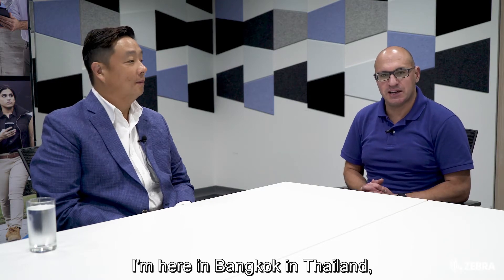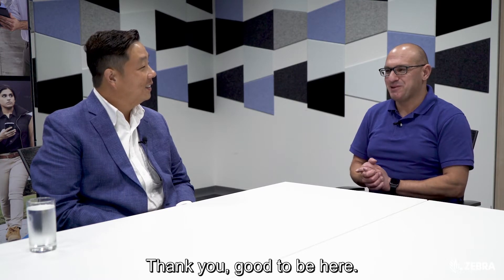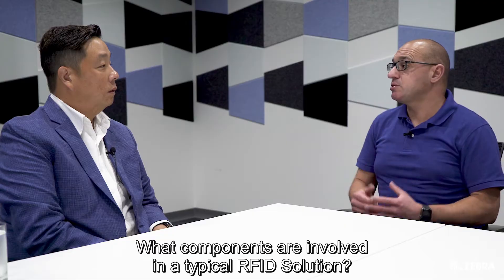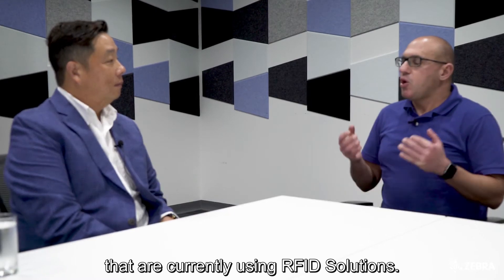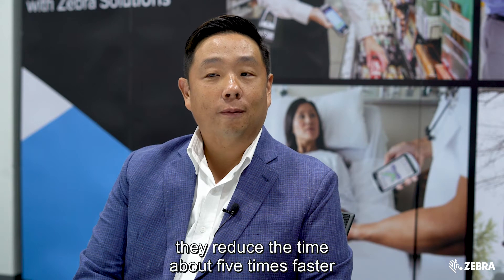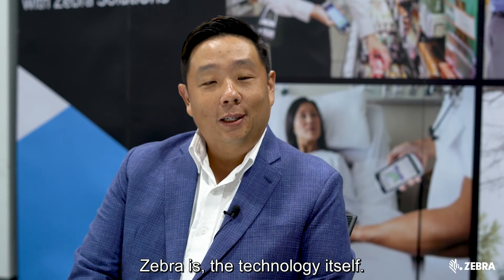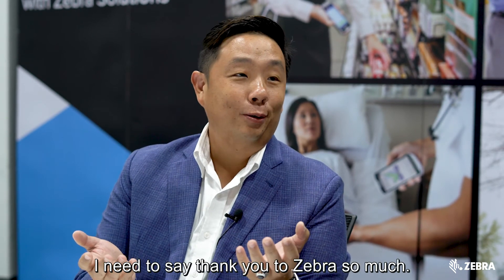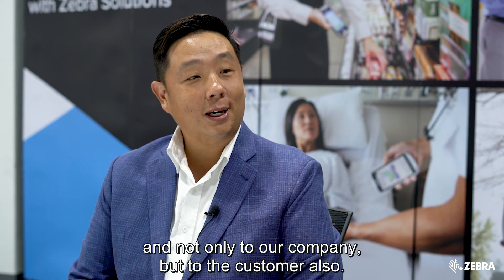Zebra: Partner Insights with Tyche on value of RFID Technology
Inventory count should not be a challenge, find out how RFID Technology can help improve efficiency and accuracy.